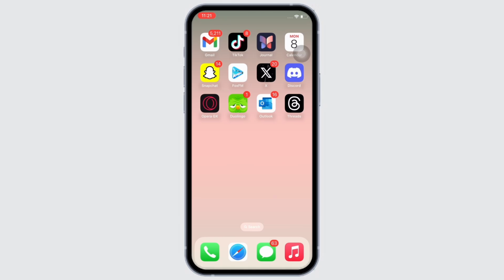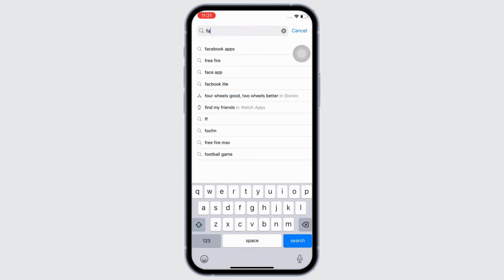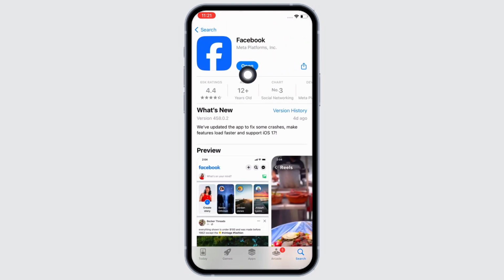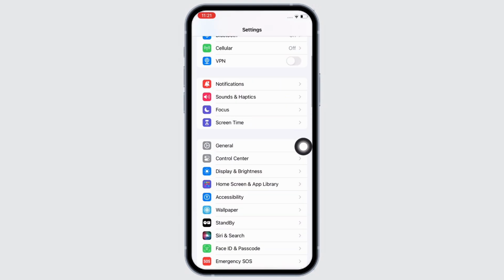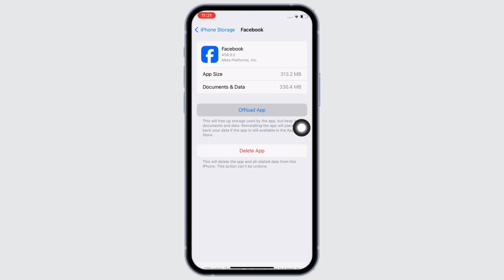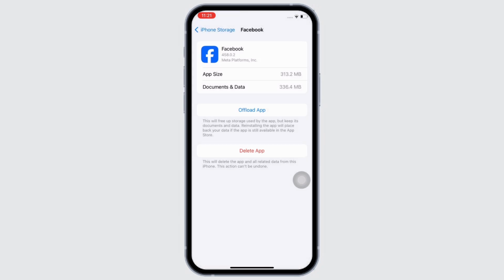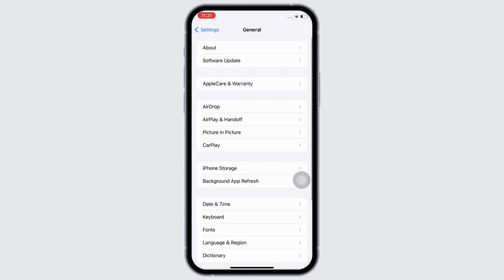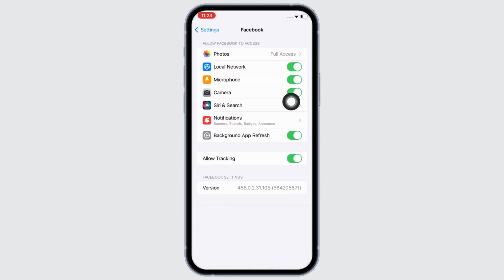How To Fix No Reels On Facebook App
Finding that Reels are not showing up on your Facebook app in 2024? This guide provides solutions to troubleshoot and fix the issue of missing Reels, ensuring you regain access to this popular and engaging feature on the Facebook platform.

In this tutorial:
0:00 - Introduction
0:05 - How To Fix No Reels Showing on Facebook App (EASY)

Learn how to resolve the issue of missing Reels on the Facebook app with this comprehensive tutorial. The video covers checking your internet connection, updating the Facebook app, restarting your device, clearing app cache, and checking if the feature is available in your region. It also includes tips for contacting Facebook support if the problem persists, providing detailed information about the issue for more effective assistance.

Stay up-to-date with Facebook's features by following this guide to fix the missing Reels issue in 2024!